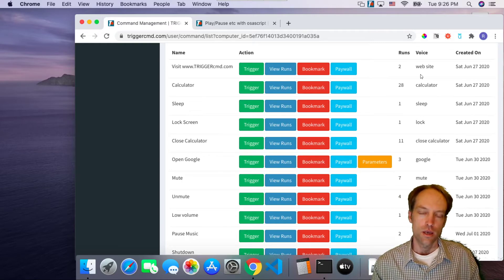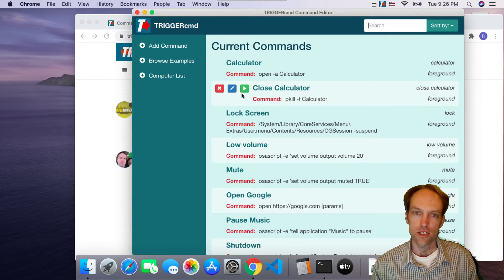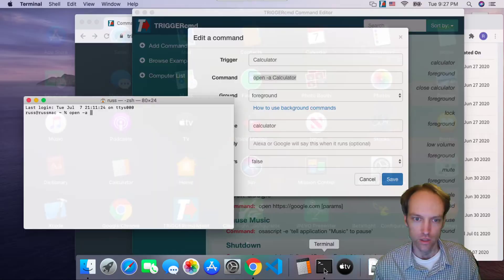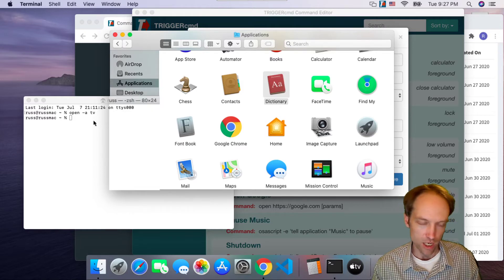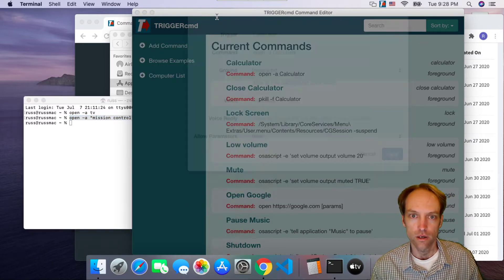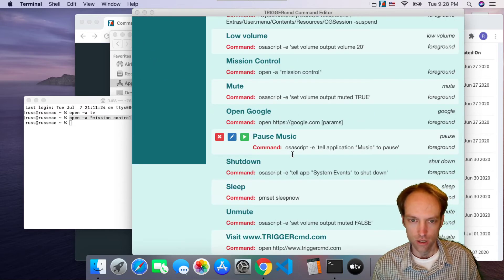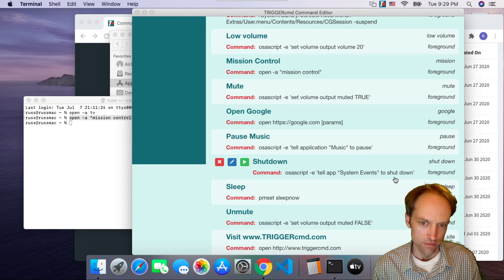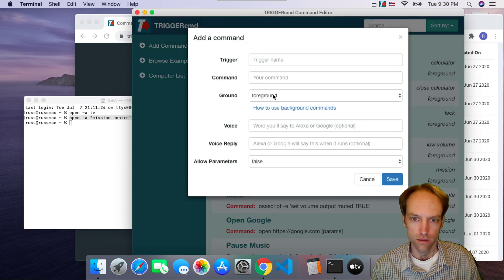Run applications remotely on a Mac with Alexa and TRIGGERcmd